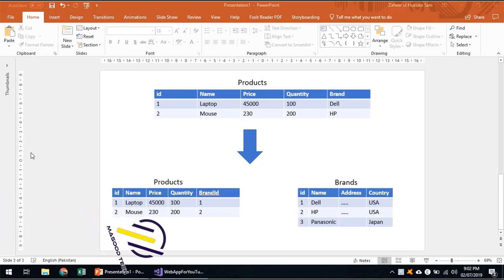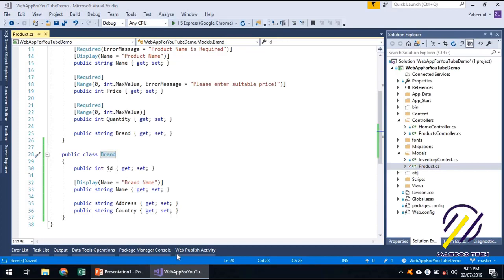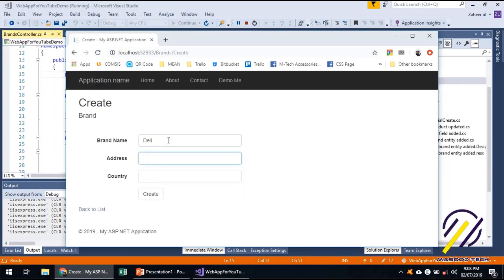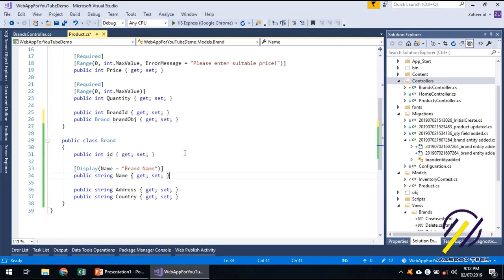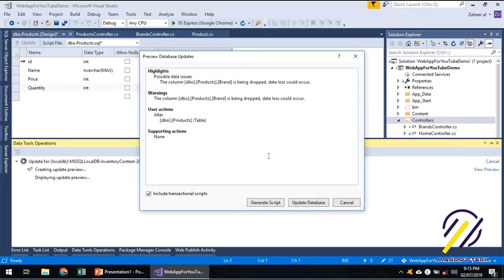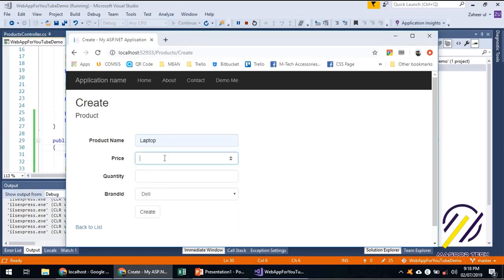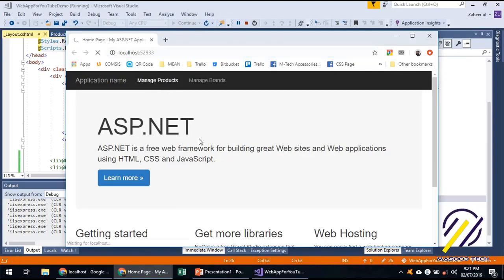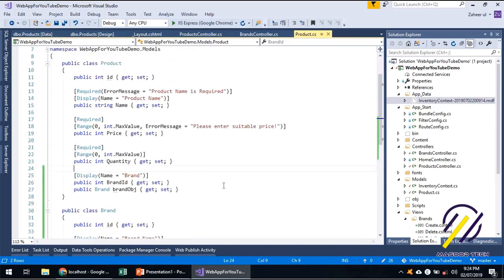Step by Step ASP.Net | ASP.Net MVC Code First Complex Models using Entity Framework 6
In this video we will demonstrates the basics of ASP.Net MVC Application. Controllers and Views are mainly discussed in this video. How Controller and its Action is called, How it returns the View and Sending data from Controller to a View using ViewBag.

QUERIES SOLVED:
1. what is mvc and model view controller
2. Database First Approach
3. DBFirst Approach CRUD Operations
4. DBFirst Approach and CRUD Operations
5. Database First Approach in Entity Framework Core
6. Asp .Net Core Mvc Crud Using Entity Framework
7. Asp.Net Core MVC Web App CRUD with EF Core
8. ASP.NET Core - Scaffolding with Entity Framework Core
9. Asp net Mvc Full CRUD Operation Using Entity Framework DB First
10. Learn ASP.NET Core 5.0 MVC - CRUD Operations
11. Asp.Net MVC CRUD Operations Using Datatable
1. asp.net mvc intro
2. asp.net core mvc introduction
3. introduction to asp.net mvc in c#
4. What is ASP.NET MVC?
5. Why MVC is introduced?
6. What is MVC in asp net with example?
7. What is MVC in asp net with example?
8. What is difference between ASP.NET MVC and MVC?
9. ASP.NET MVC Tutorials for beginners in urdu/hindi
10. learn asp.net mvc 5 complete tutorials
11. learn asp.net mvc 5 complete tutorials urdu/hindi
asp.net mvc tutorial for beginners asp.net mvc web application project
asp.net mvc crud asp.net mvc tutorial